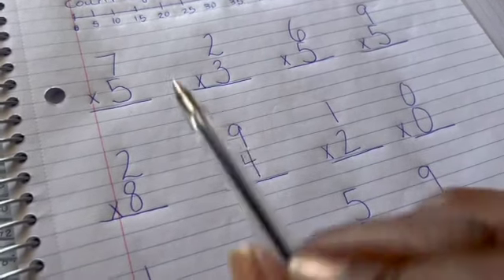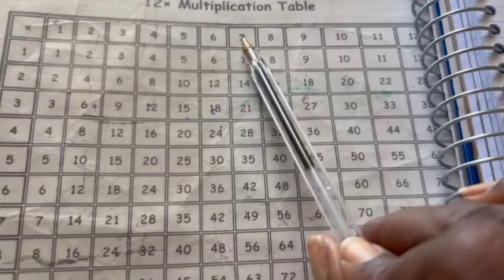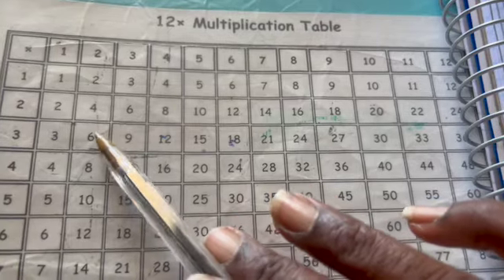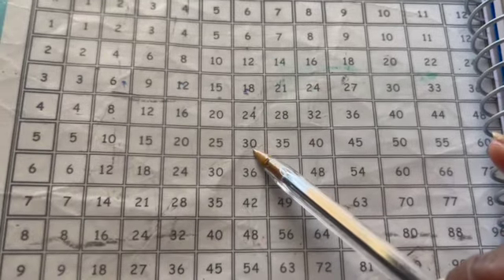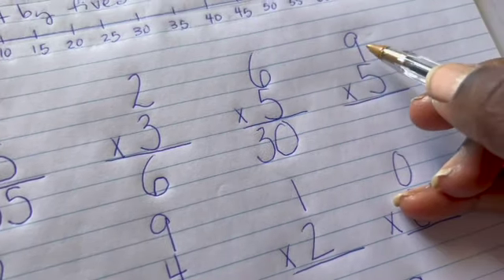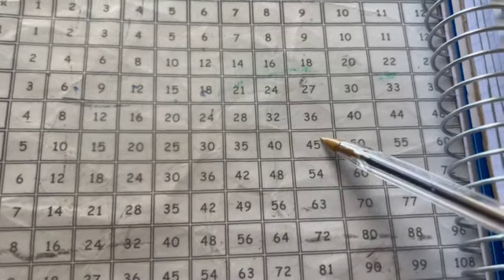Rethink About Teaching Math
How Should I Think About Teaching Math?